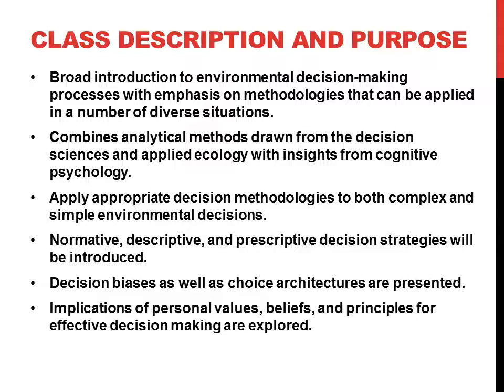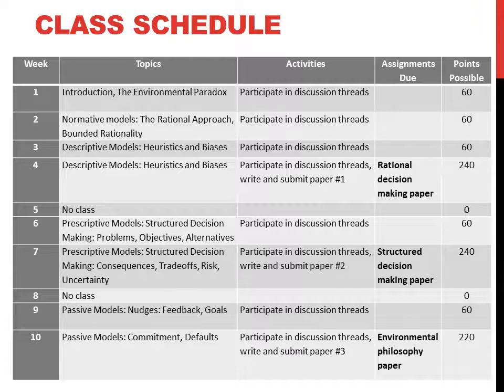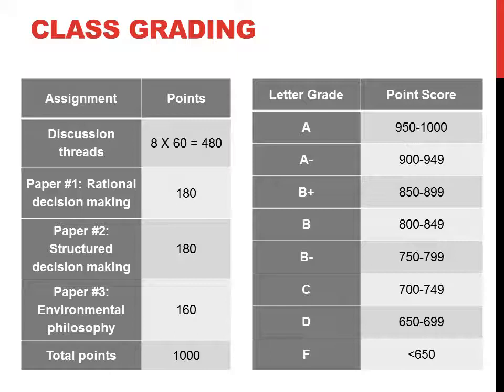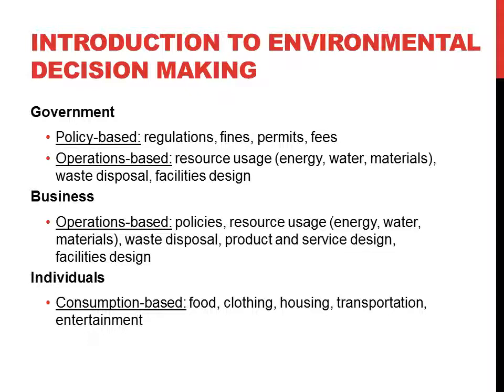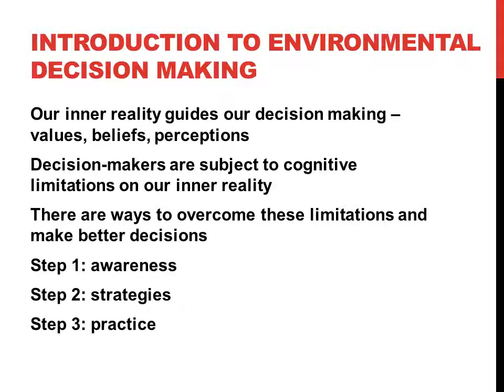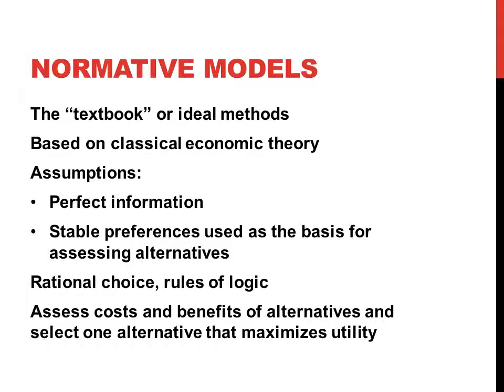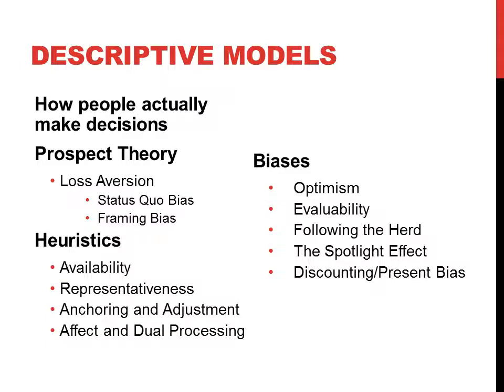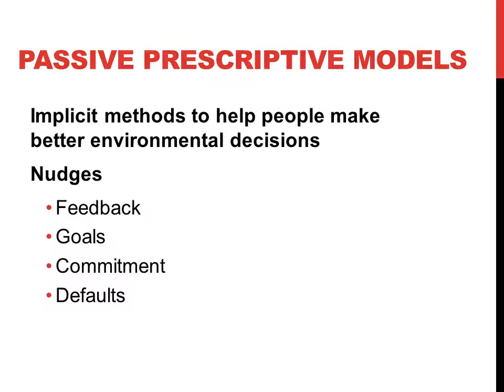ENVU 3150 week 1 lecture_vid.wmv